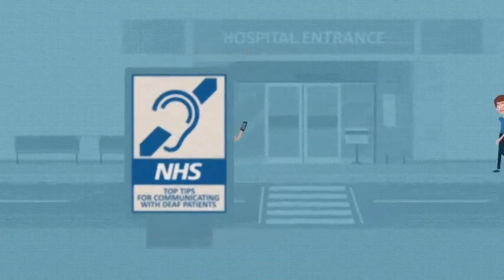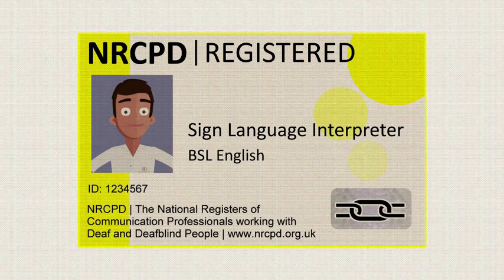Top tips for communicating with deaf patients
The NHS have made a video about the top tips for communicating with deaf patients